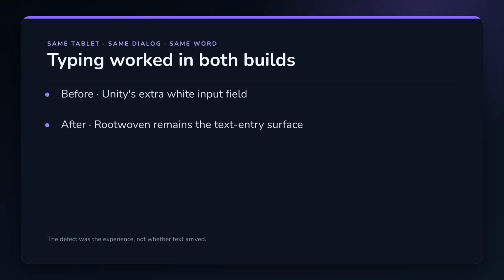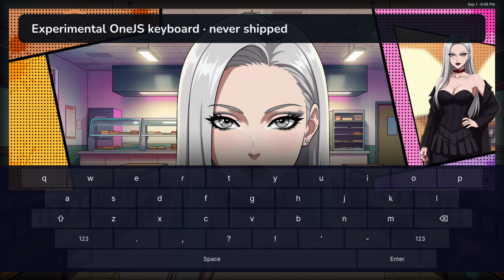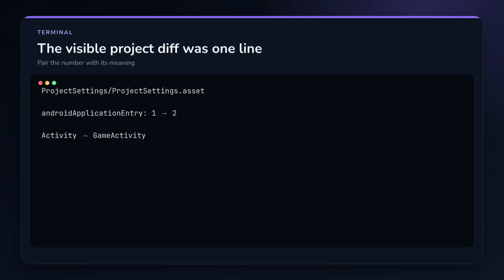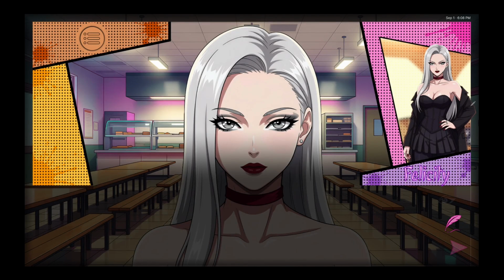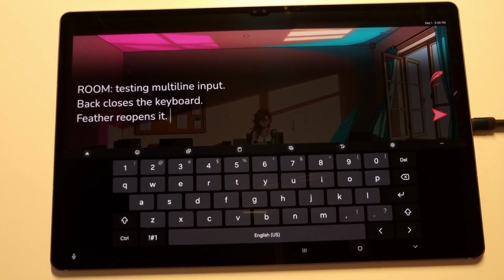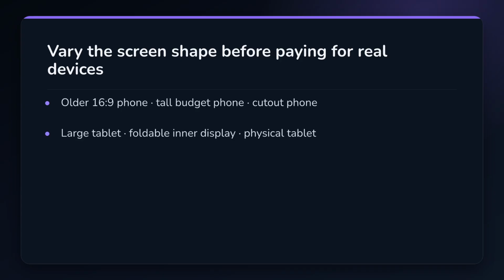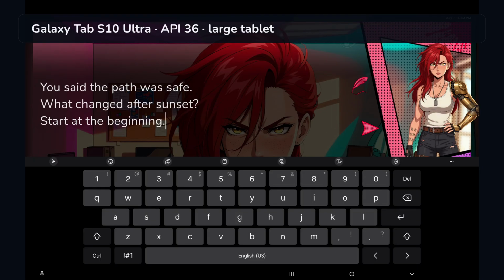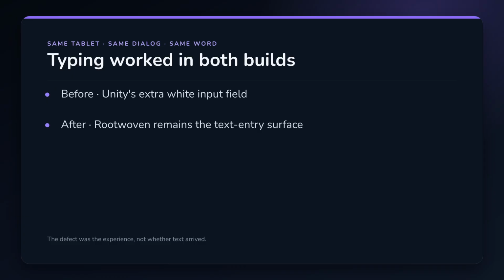Rootwoven Devlog: We Fixed Our Android Keyboard User Experience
A behind-the-scenes game devlog about building Rootwoven, a dark-fantasy visual novel driven by your own words.